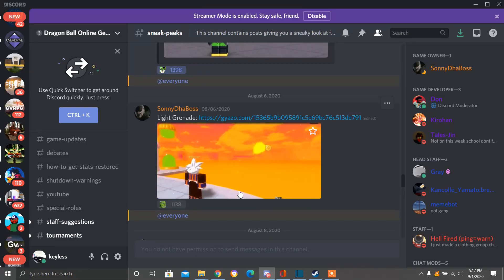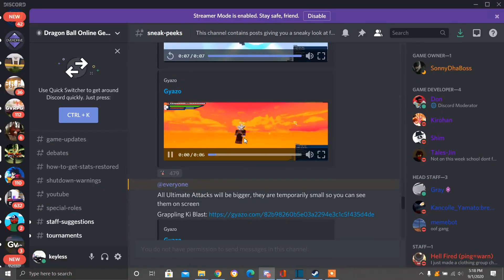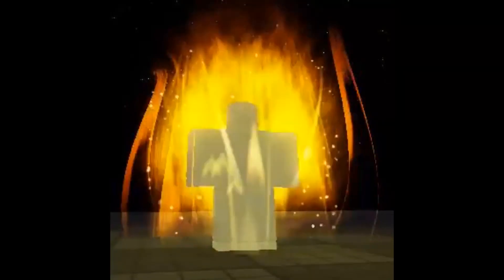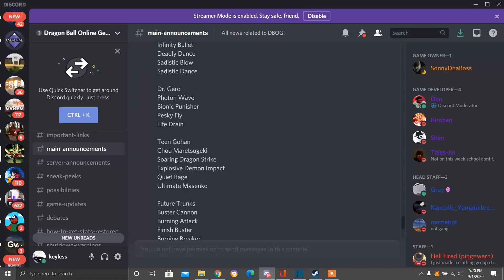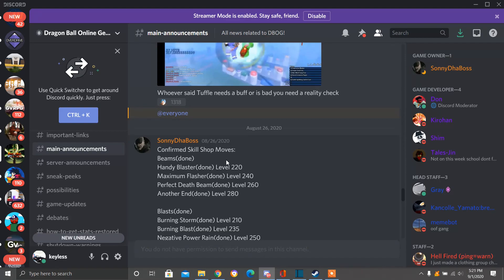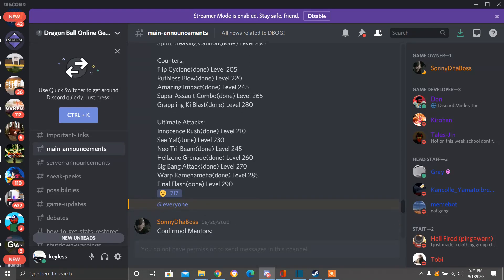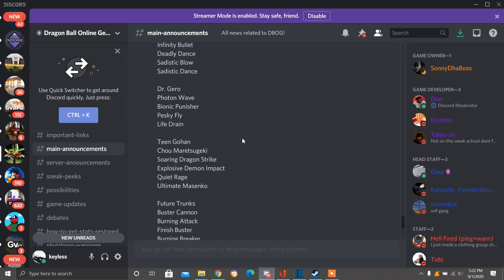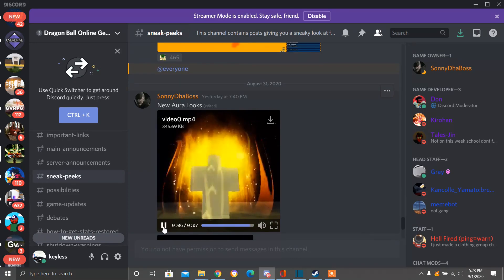More info on Android update dbog[Everything you need to know about the update]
In this video i try out the bio android race. This will be a series and i will continuity.